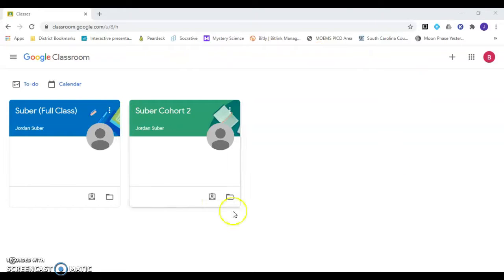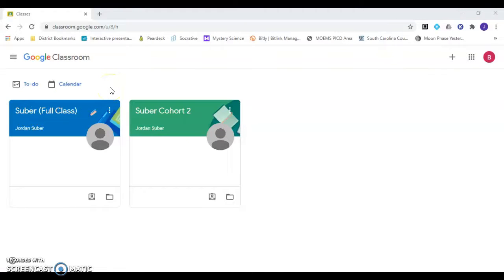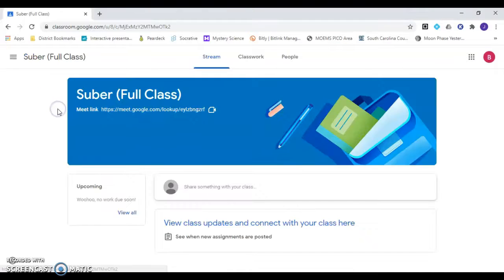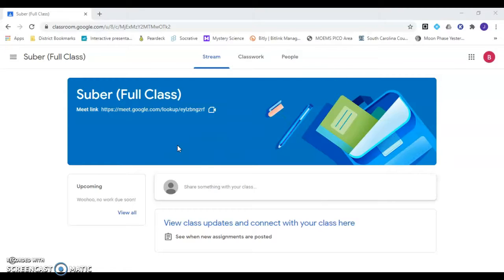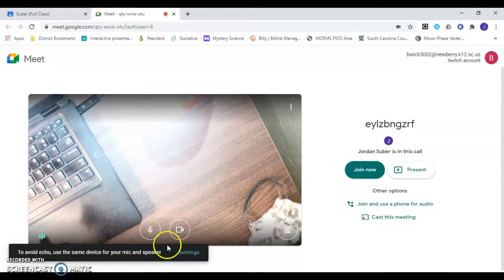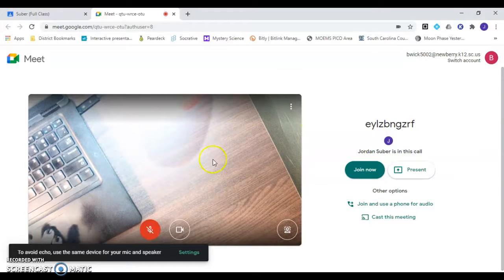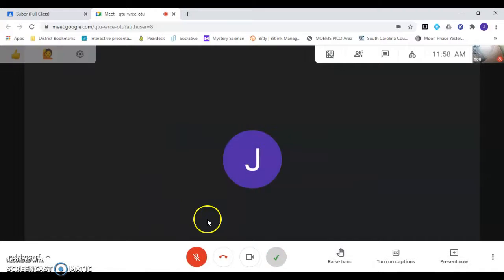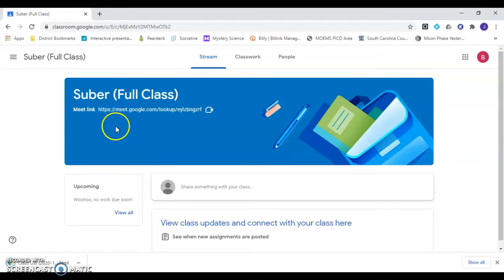How to Access a Google Meet Session